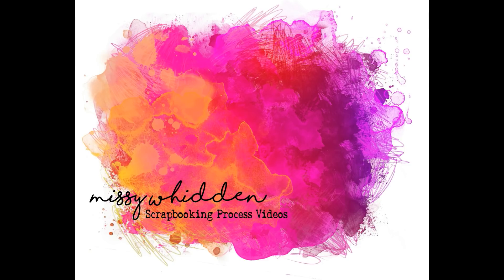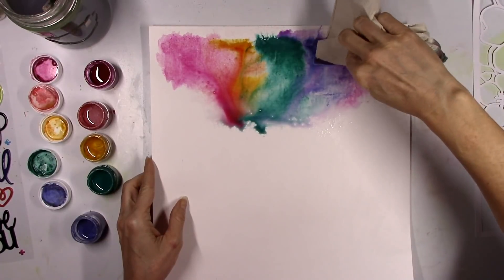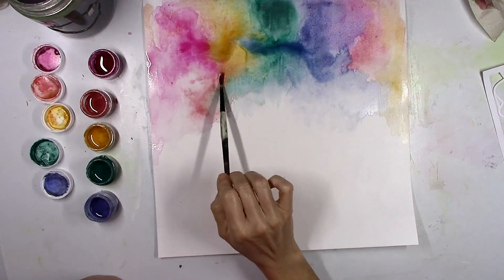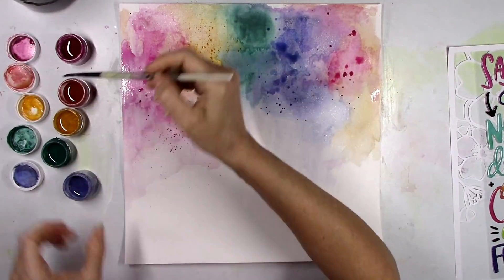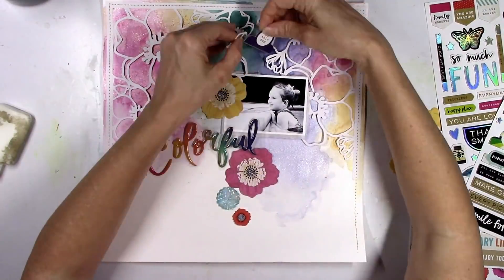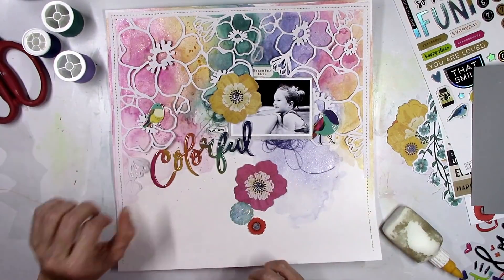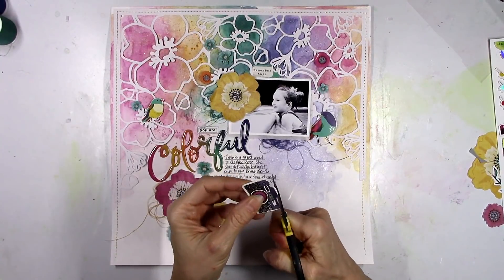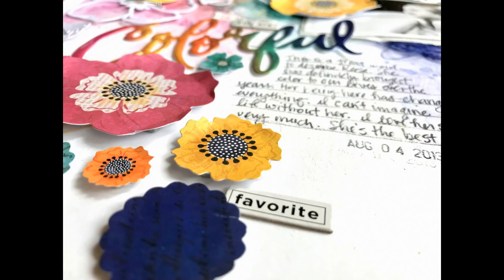Scrapbooking Process #599 Shimmerz / You Are Colorful